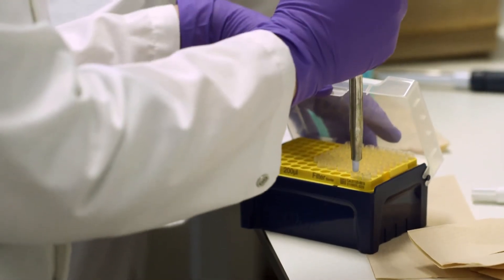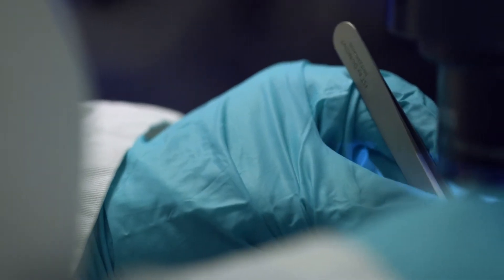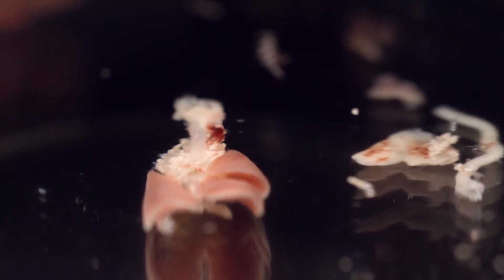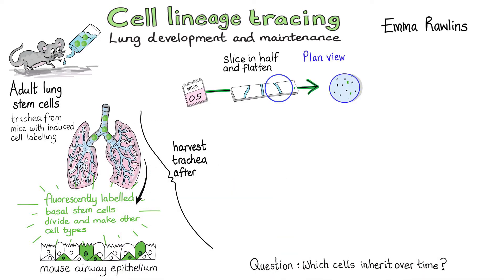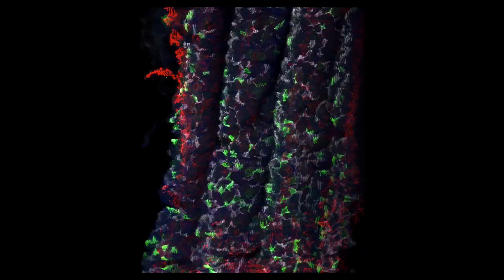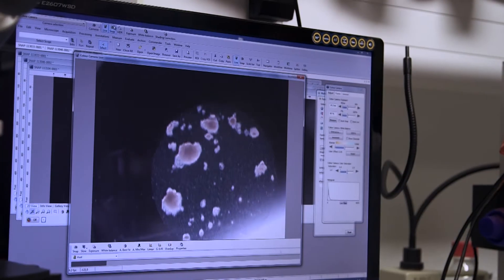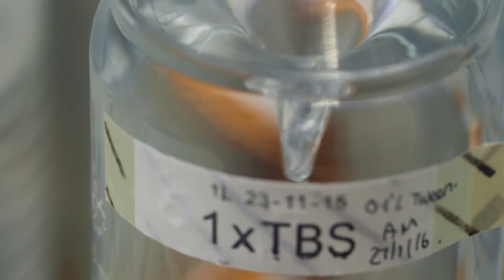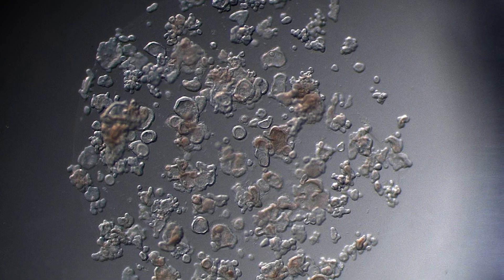Gurdon Institute | Meet Emma Rawlins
Come inside the Wellcome Trust/ Cancer Research UK Gurdon Institute, University of Cambridge, to meet Emma Rawlins, as she describes her research on lung development, maintenance and repair. In 2016 the Gurdon Institute celebrates 25 years of studying development to understand disease.